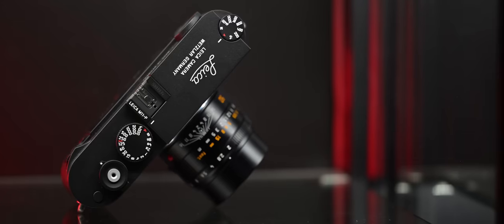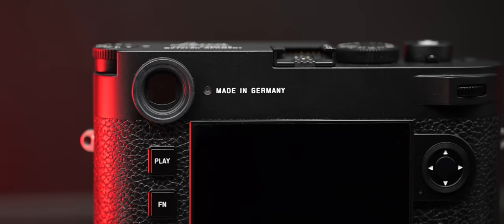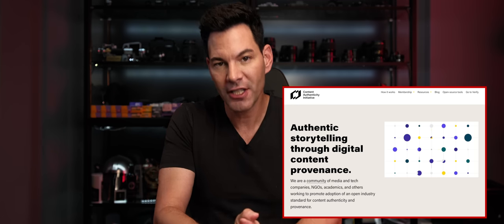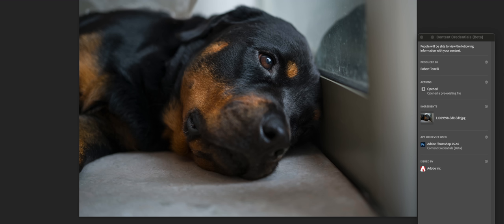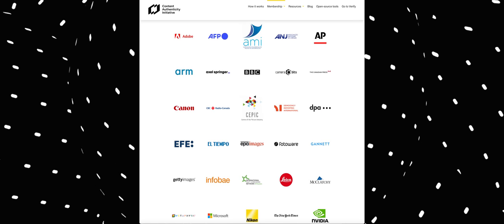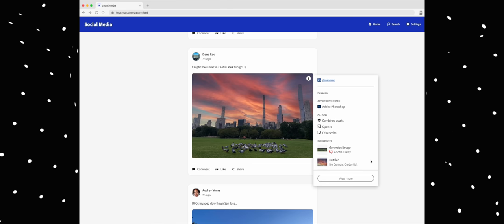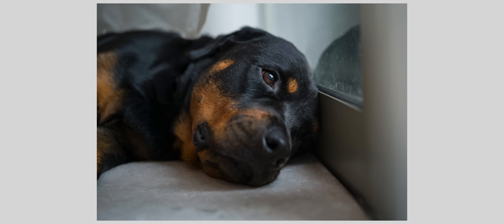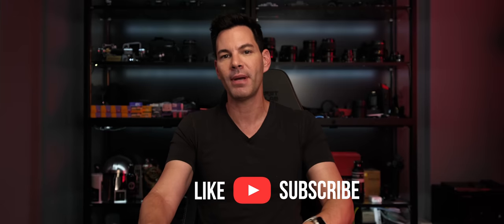Leica M11-P Review: The World's Most Secure Camera, But Do You NEED It?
Having tested the Leica M11-P,  the differences to the M11 are minimal, except for Increased internal storage to 256GB and the lack of the red dot logo. While it is the first camera with the Content Authenticity Credentials inside, Will that drive buyers to get this over the M11 or even the Leica SL2 and SL2-S?

Chapter Markers
00:00 Intro
00:20 Differences from M11
01:24 Content Authenticity Initiative
01:40 How Does Content Authenticity Work
03:25 What Can't This Content Authenticity do?
04:24 M11-P User Experience
04:54 Visoflex 2 Performance
06:00 Is it Time For an EVF M Camera?
07:02 Conclusion

Camera: Fujifilm GFX100II /  GF 45mm f2.8
Sennheiser AVX with Zoom F6